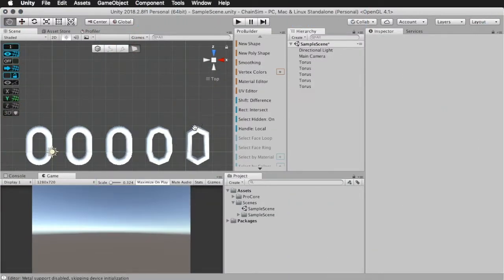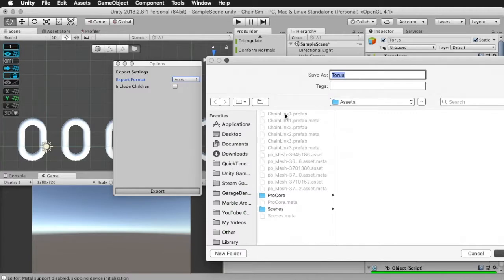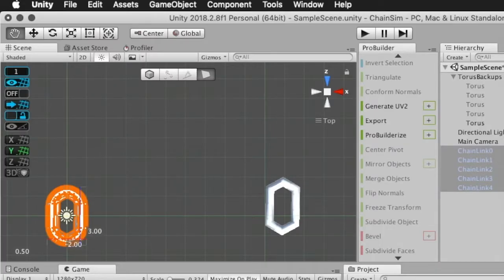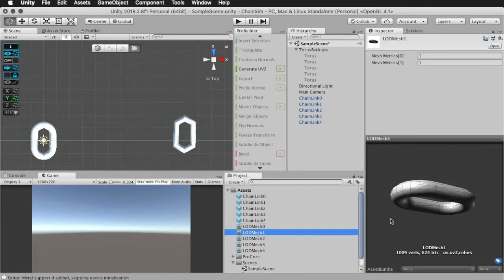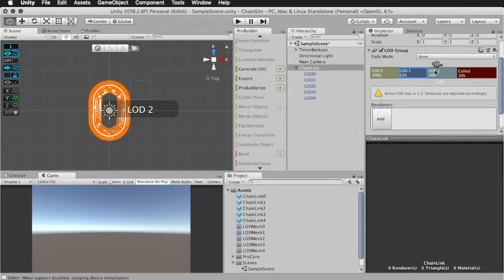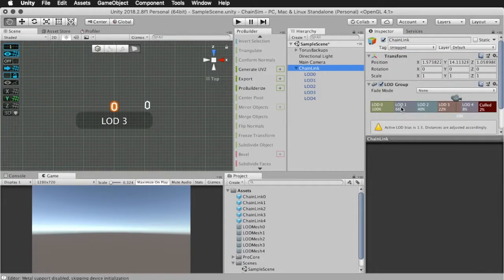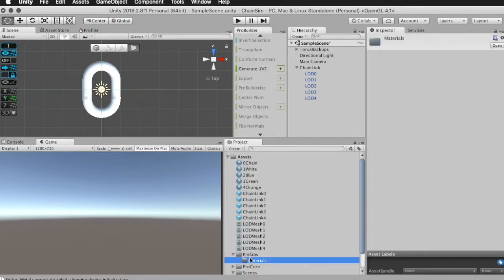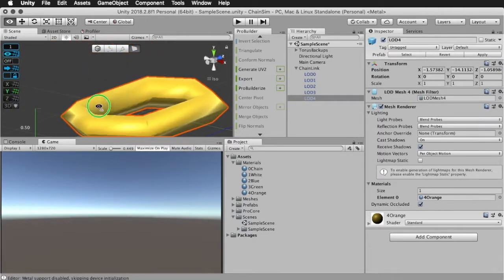Cull Between Models to Save Performance! (Chain Simulation Tutorial in Unity: Part 1)